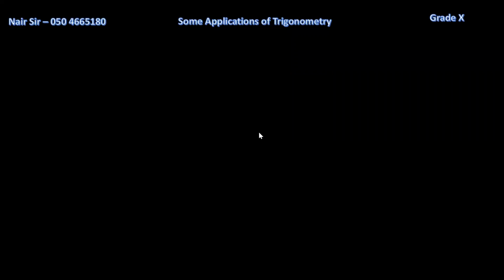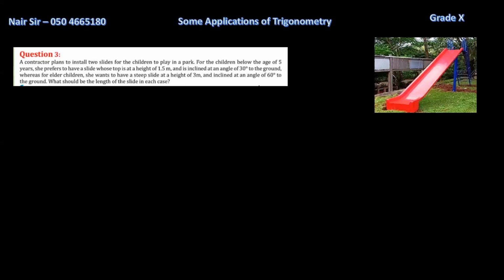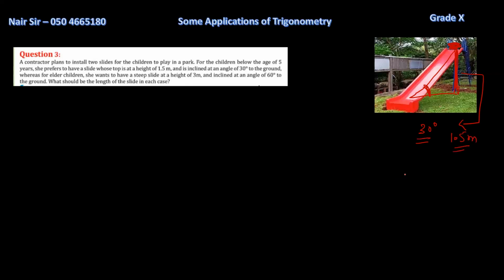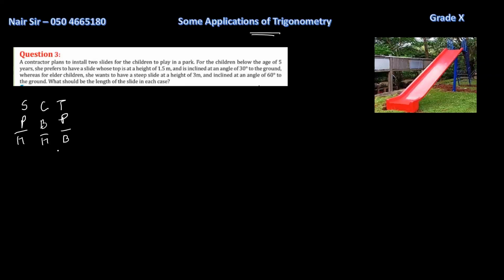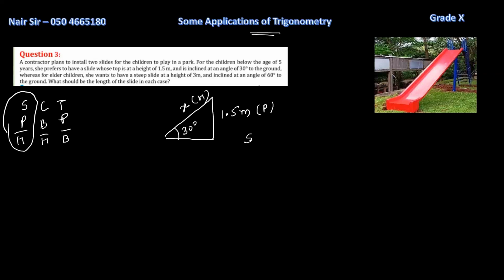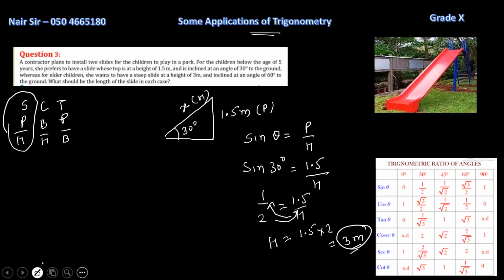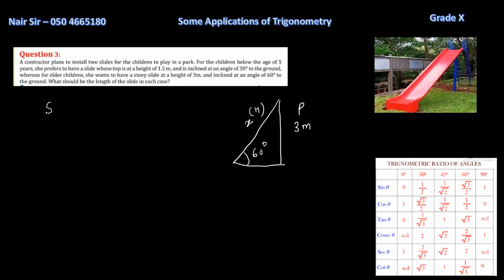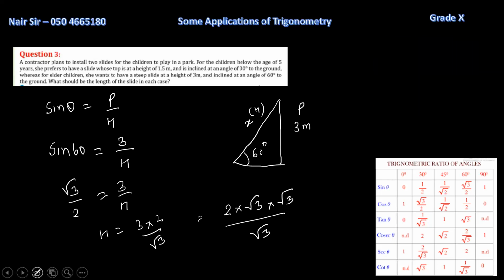Exercise 9.1 Q 3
A contractor plans to install two slides for the children to play in a park. For the children below the age of 5 years, she prefers to have a slide whose top is at a height of 1.5 m, and is inclined at an angle of 30° to the ground, whereas for elder children, she wants to have a steep slide at a height of 3m, and inclined at an angle of 60° to the ground. What should be the length of the slide in each case?